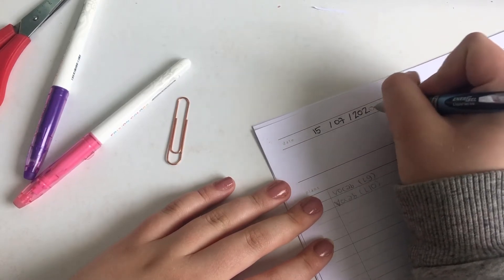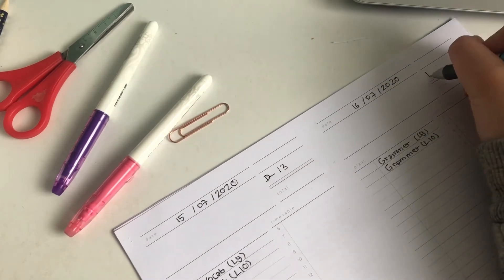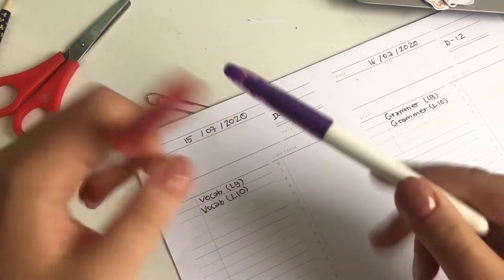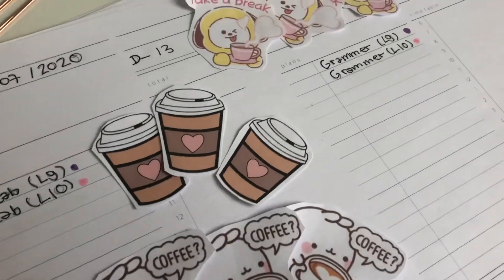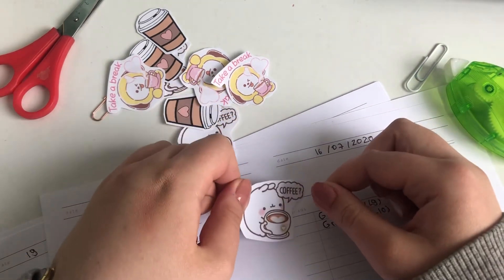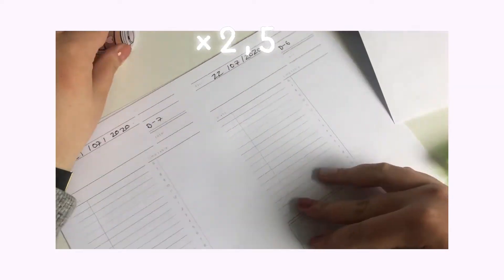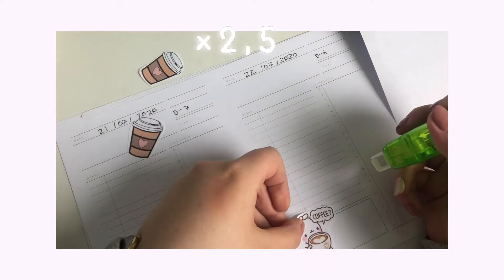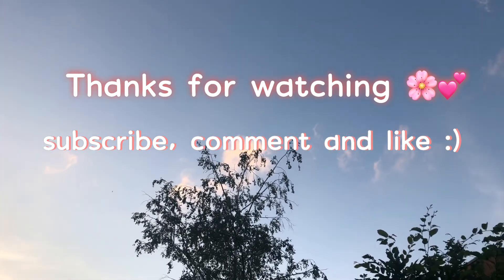Plan my chinese Exam with me |10 minute Planner ( DIY) Summer Semester 2020 ( first time Voice over)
hey friends : ) welcome or welcome back to my channel :) To day I will show you how I plan my chinese Exam with  a DIY 10 minute Planner. it is also my first time trying out a voice over . So plase tell me if you like it or not :) it would be very helpful for me !💗 So I hope you like it and maybe I can give you soe insperation to use also a 10 minute planner for your next Exam ! :)
Pleasee subsribe and comment :)
Love Lina

//Music//

🌸 Artist : DooPiano